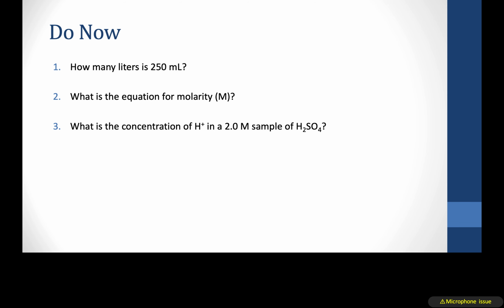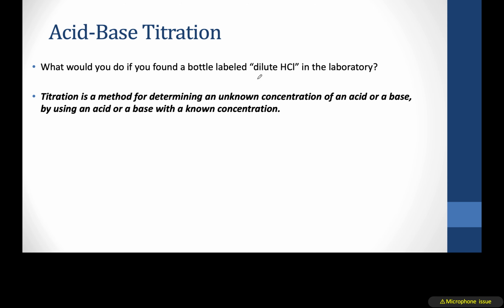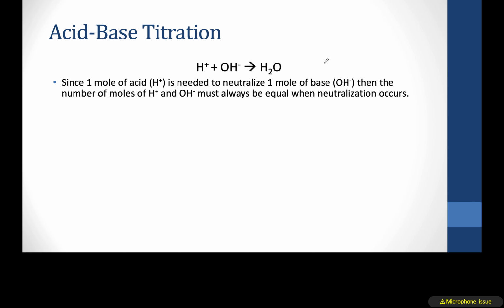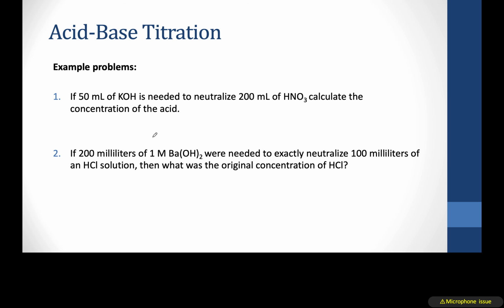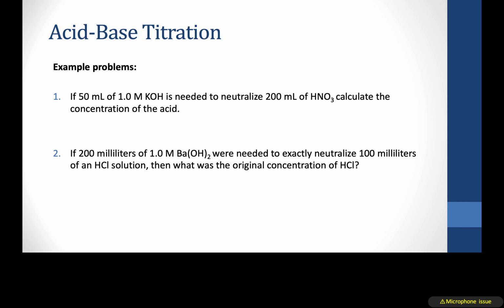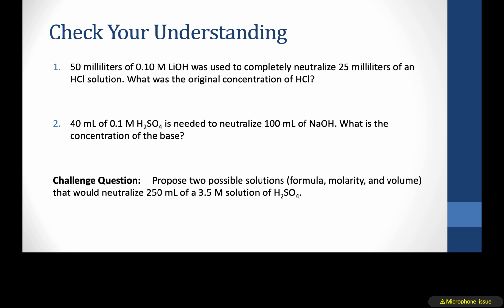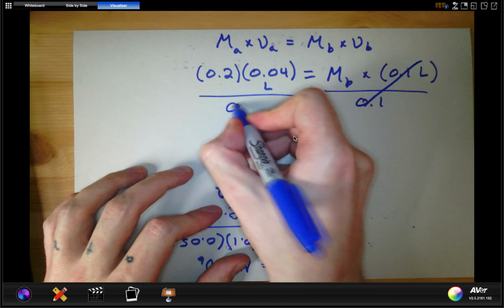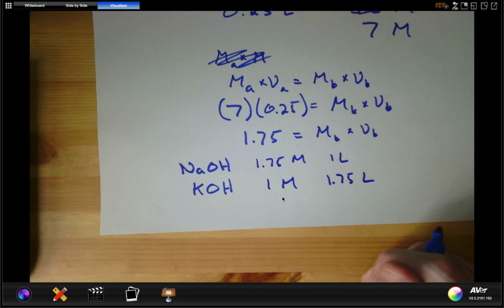10.4 - Acid-Base Titration